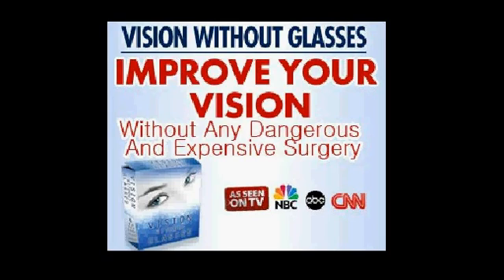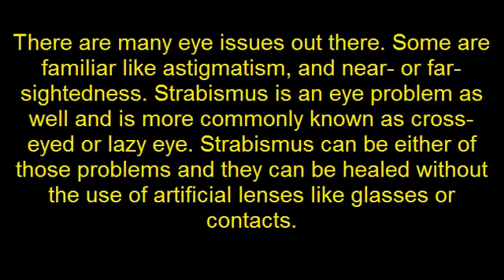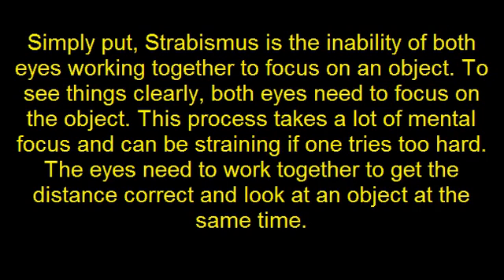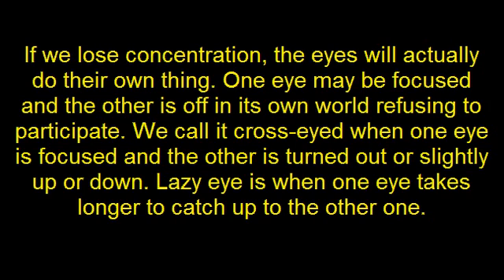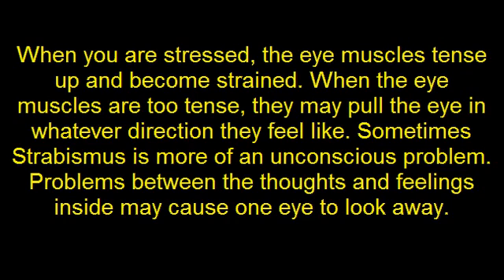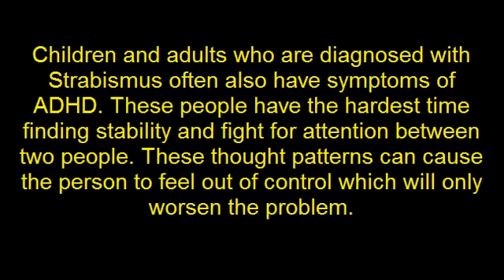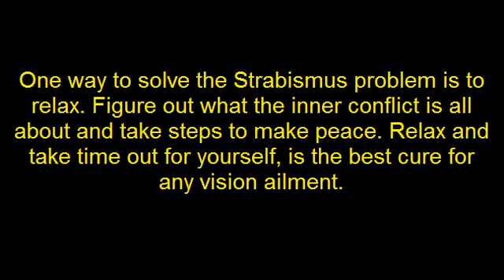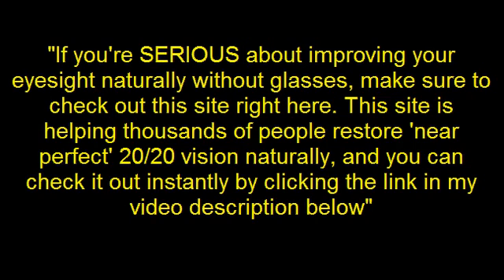Improving Eyesight - What Is Strabismus?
Improving Eyesight - What Is Strabismus? - The hidden danger of glasses and how an ex-optometrist discovered the secret to restore 'near perfect' 20/20 vision naturally